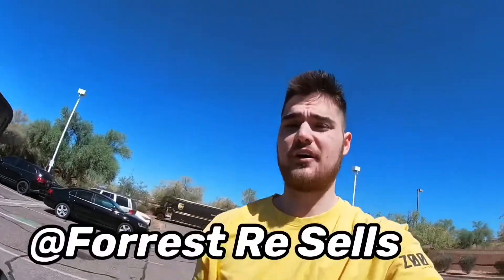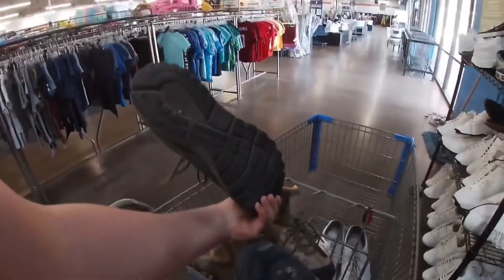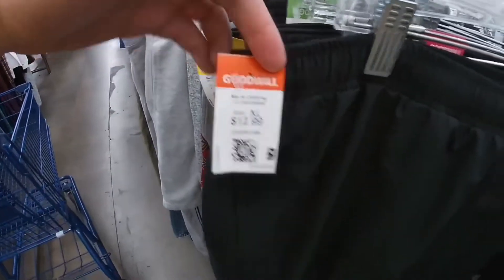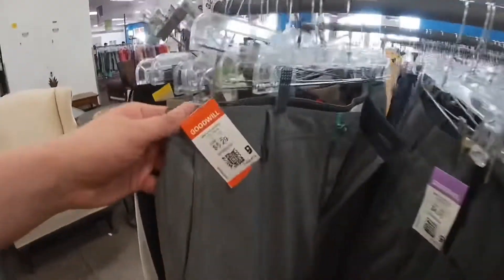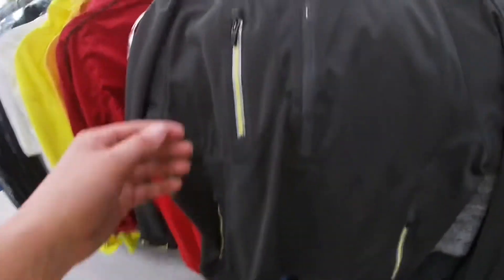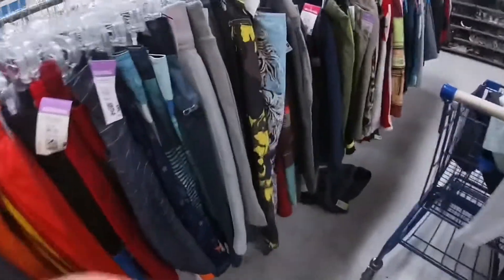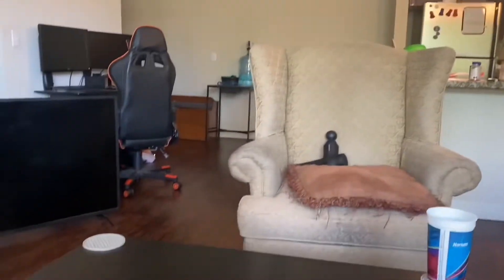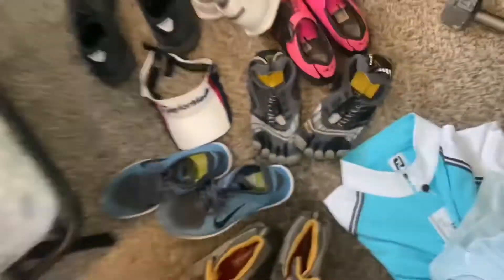I Get PAID to Shop @ GOODWILL | HUGE Thrift Haul | EBay Sales & Business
If you are interested in any items picked up in todays video check out my eBay store and see if it’s still available!

Let me know you’re from YouTube and receive a shoutout in a future video!

Yard sale
Reseller community
Treasure hunting
Yard sale haul
Goodwill haul
Thrift haul
Picking
Private pick
eBay video
Resell video
American pickers
Flip garage sale finds
eBay
eBay haul
eBay seller
Shoe seller
Selling shoes on eBay
Shopping GoPro
GoPro
Golf
eBay BOLO
BOLO